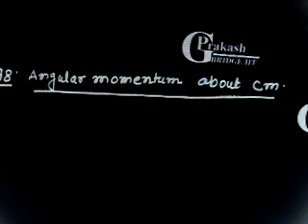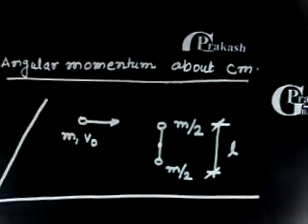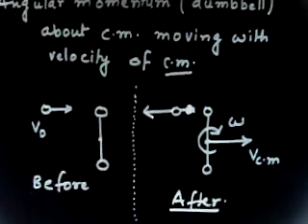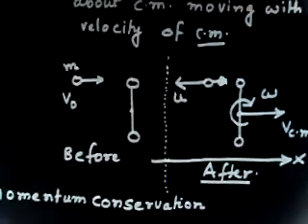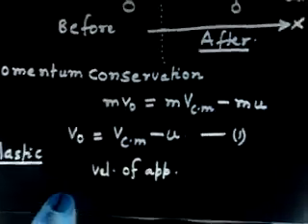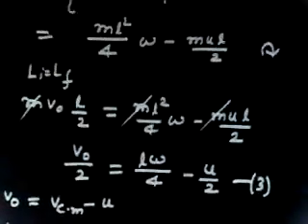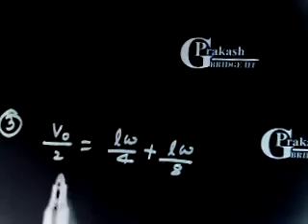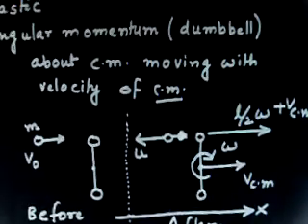I E Irodov 1.198 I Angular momentum about center of mass I Conservation I Energy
I E Irodov 1.198 I Angular momentum about cm I